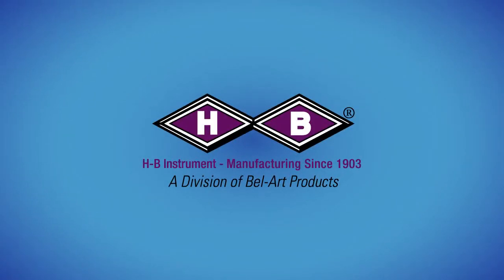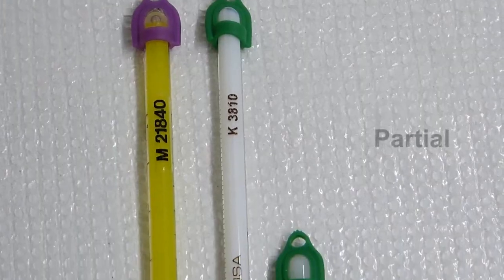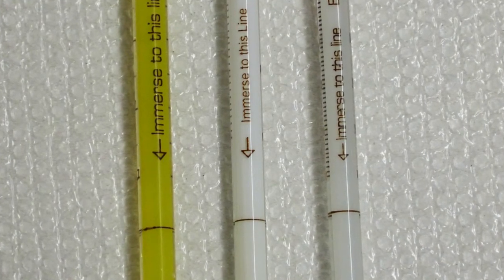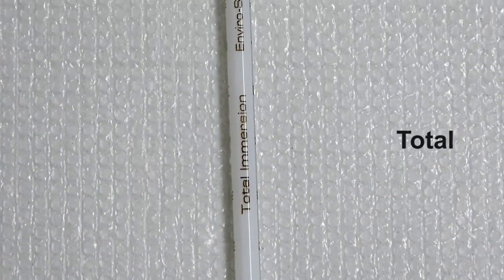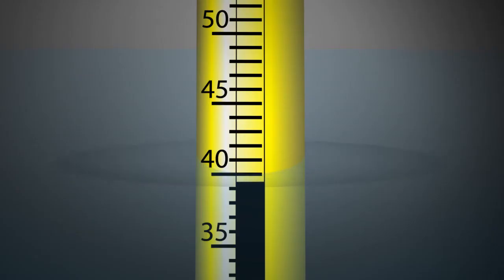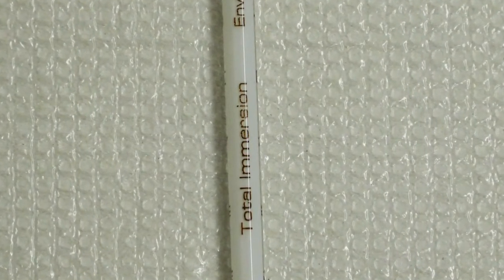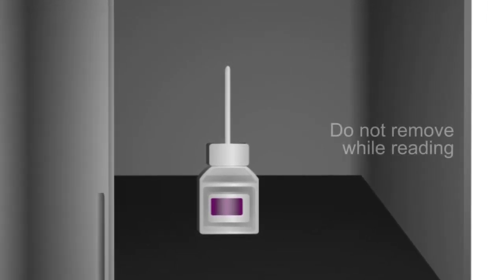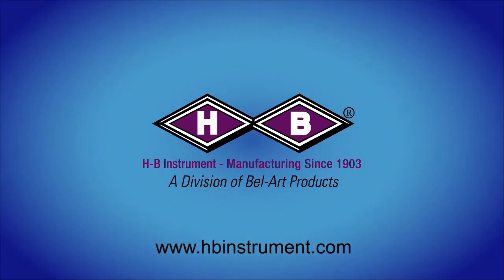What is The Difference Between Partial and Total Immersion Thermometers?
A thermometer's proper use depends on the type of thermometer it is. Partial, total and complete immersion thermometers all have different proper uses, and improper use will result in inaccurate readings.

H-B Instrument offers multiple lines of thermometers including Easy-Read®, Double-Safe™, Enviro-Safe®, FRIO-Temp®, DURAC® Plus™ and DURAC®.  Easy-Read®, Double-Safe™, Enviro-Safe® thermometers are made in USA.